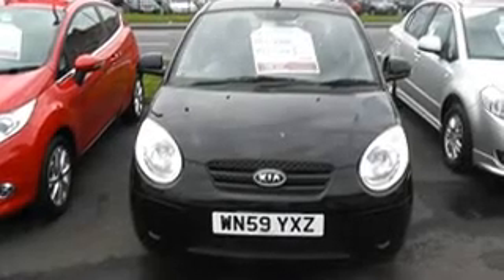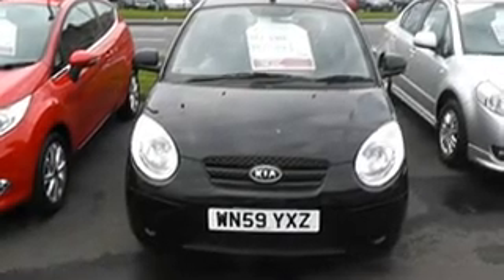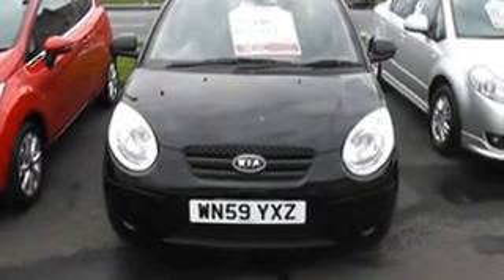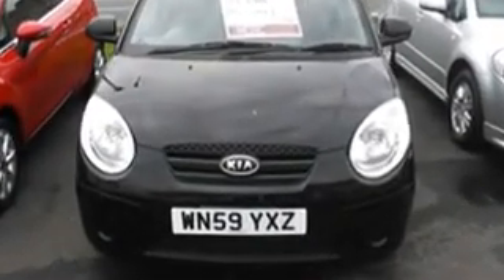KIA PICANTO WN59YXZ WESSEX PENARTH RD CARDIFF.mpg